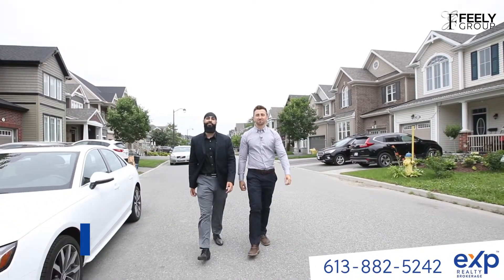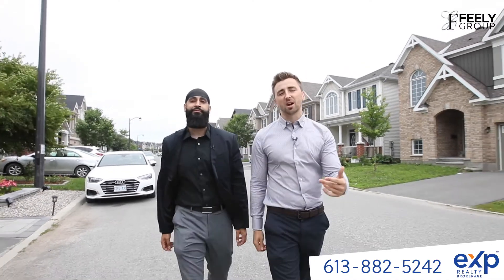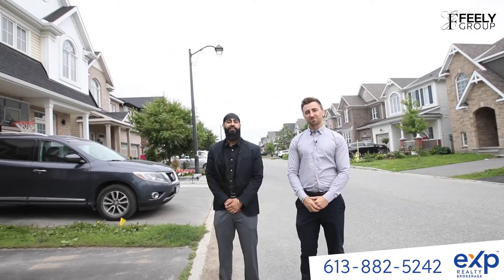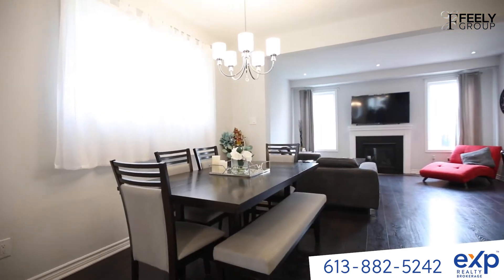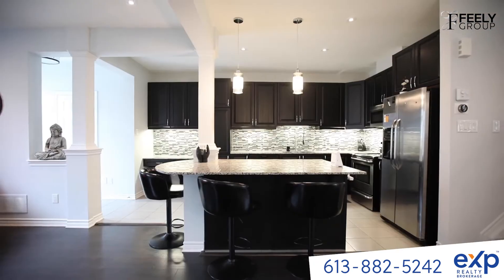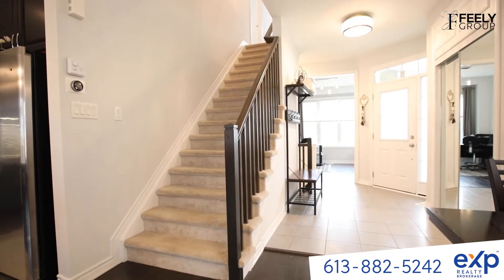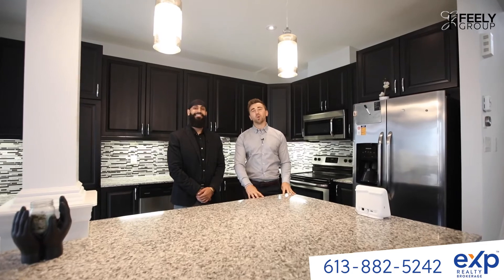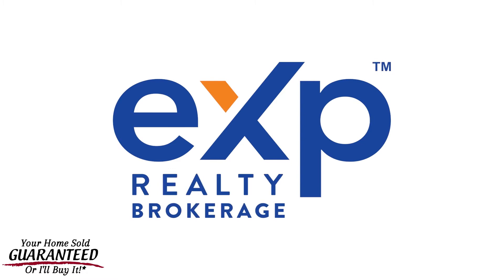Modern 3 Bedroom Home in Kanata- 17 Solaris Drive l Your Home Sold Guaranteed Or We'll Buy It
This immaculate, professionally-designed 2-story detached home with a private backyard patio invites comfort, and exudes modern elegance. With 3 bedrooms, 2 and a half baths, generous living spaces and stylish finishes, you'll enjoy a perfect setting for relaxing and entertaining. Beautiful hardwood floors and plenty of natural night flow throughout the home's open, bright, and airy layout. The fully upgraded gourmet kitchen will inspire your inner chef with its maple cabinets, granite countertops, and SS appliances. Other stand out features include a charming gas fireplace, 9’ ceilings, and pot lights throughout. Upstairs you'll find 3 great sized bedrooms with a private spa ensuite with deep soaker tub, large glass shower and double vanity sinks. Relax outside in your private fenced backyard with deck perfect for entertaining. This home is situated in popular Monahan Landing in Kanata’s newest southern community. Walking distance to NAC hiking trails, parks, tennis courts & more.

Looking to find investment properties in Ottawa?

Curious about how this Ottawa Agent made Forbes Magazine?